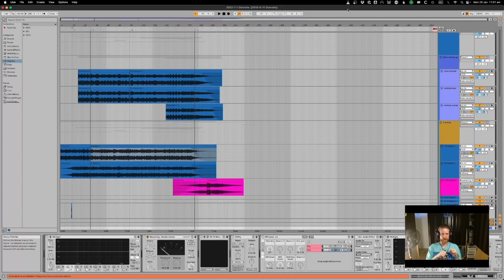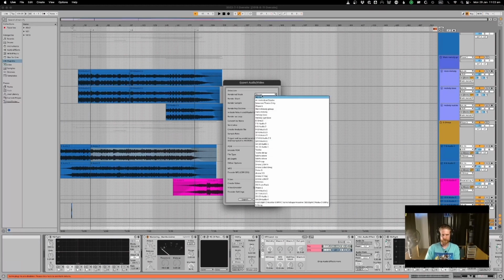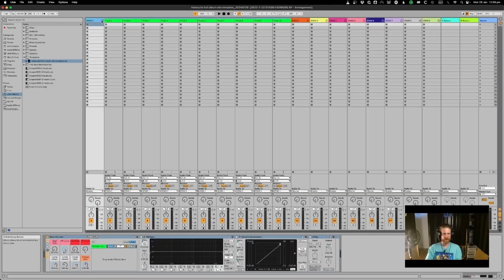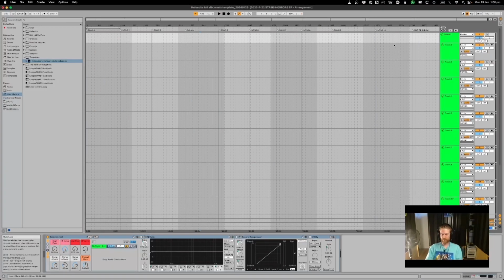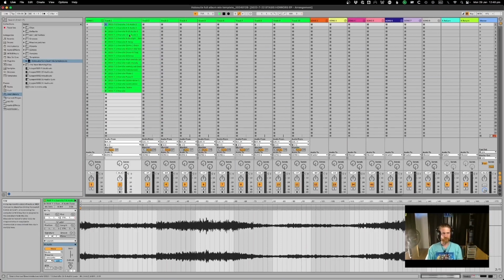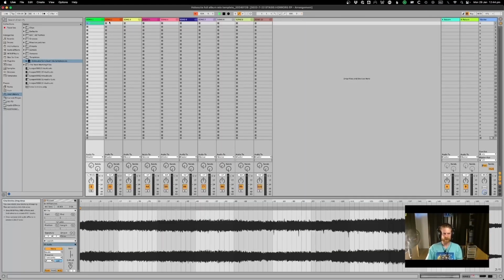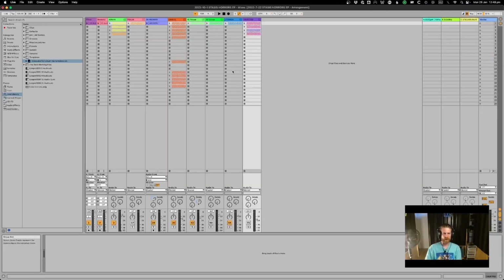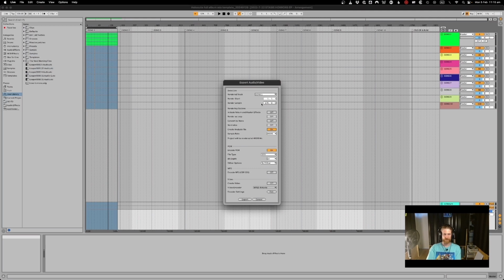Mixing a whole album in one project! Ableton Live template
Try this Ableton mixing template to mix an entire album or EP in one giant project! This will save you time and hassle at the mastering phase by allowing you to more easily mix a consistent tone across your release.

Done your own mastering, and looking for some feedback from a professional?

00:00 Intro
00:28 Free template!
01:02 What does the template do?
01:56 Prepping your recordings to import into the mix project
03:05 Exporting recordings
03:45 Template overview
05:29 Importing recordings to mix project
06:33 Here's one I've prepared earlier
07:04 Saving CPU and referencing
07:38 Exporting from the mix project
08:07 Outro